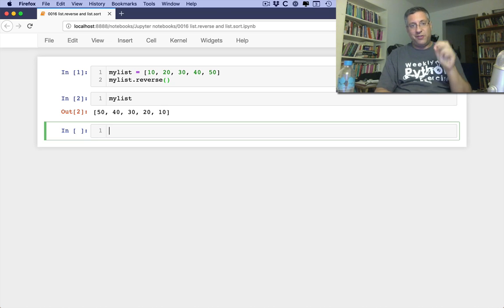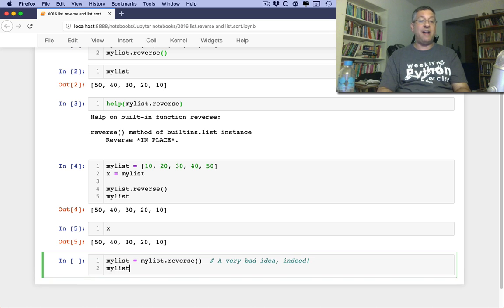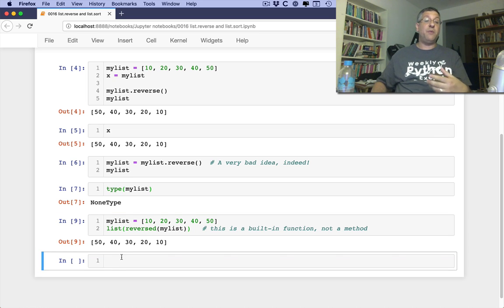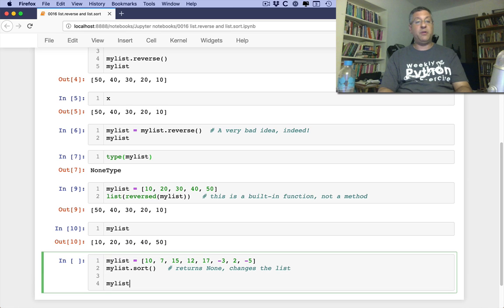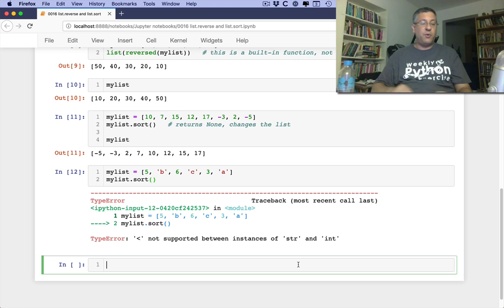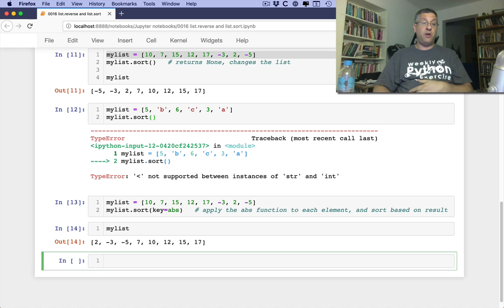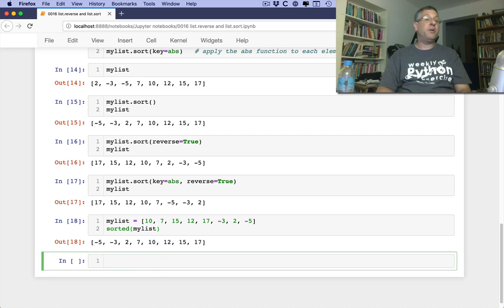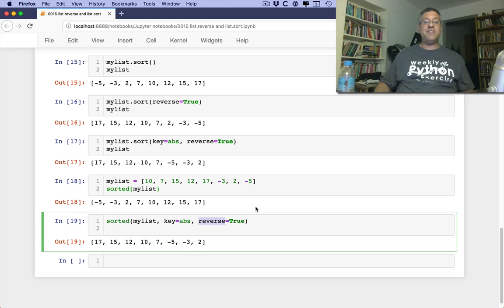Python standard library: Reversing and sorting lists (list.reverse and list.sort)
You can reverse a list with list.reverse, and sort a list with list.sort...but are these the best ways to do it?  In this video, I show you not only how to use these methods, but how *not* to use them, with some pitfalls — and solutions.